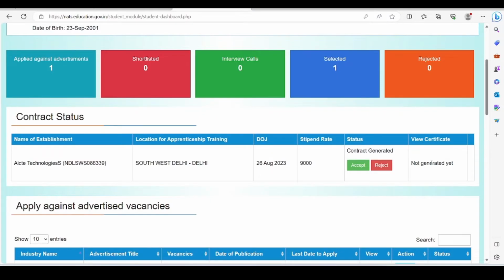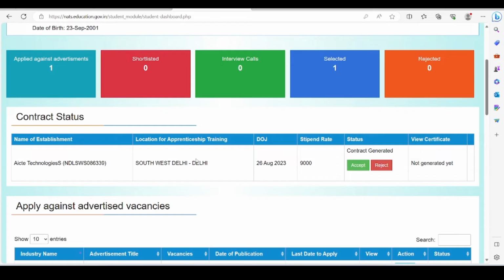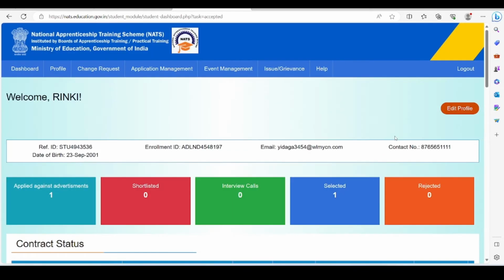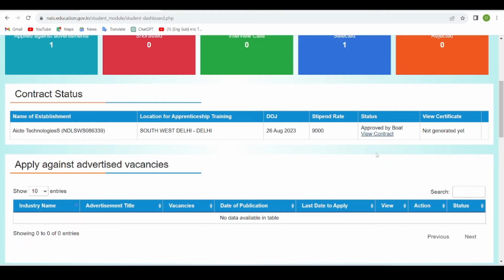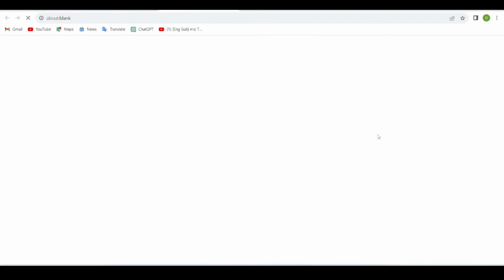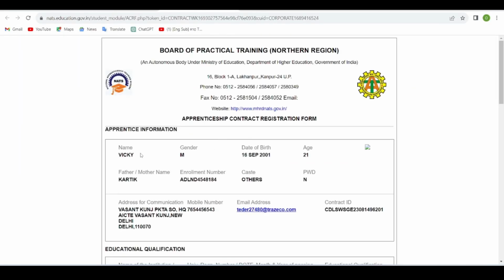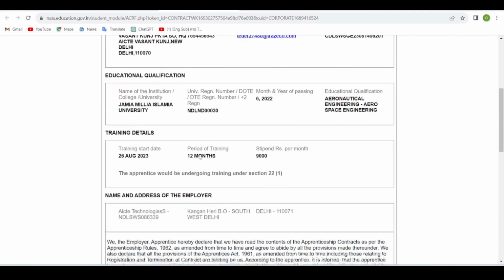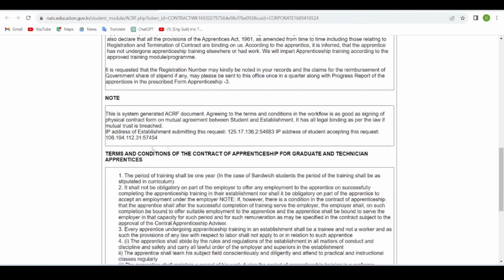CONTRACT ACCEPTANCE IN STUDENT DASHBOARD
This video will help students to understand how contract creation would appear in their dashboard. Also, the next actions to be performed by them.